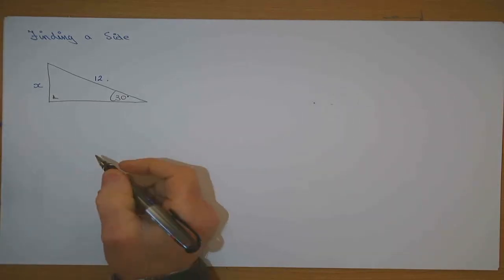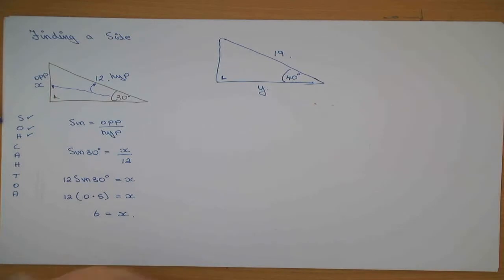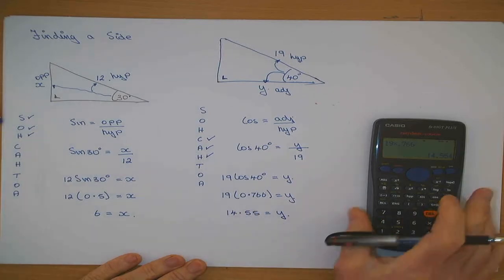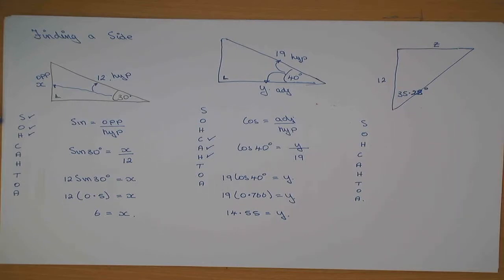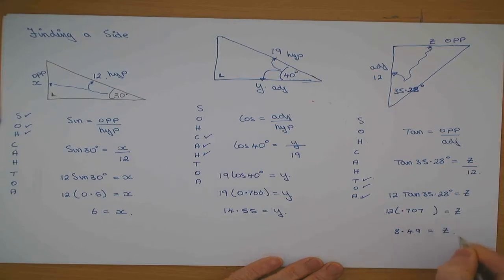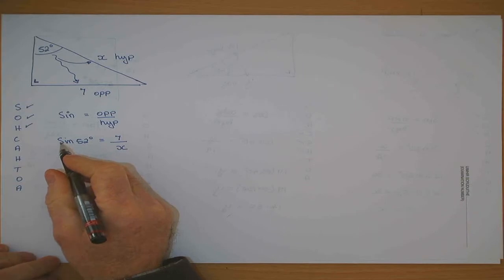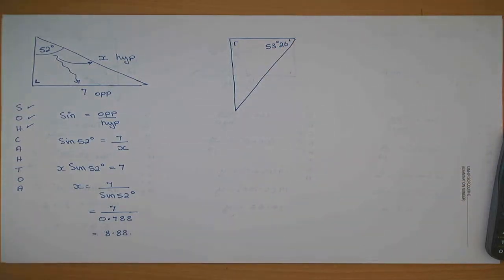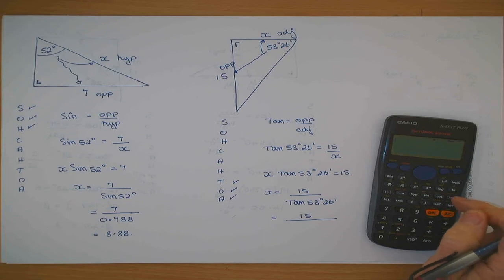Leaving Cert Maths - Socahtoa Examples